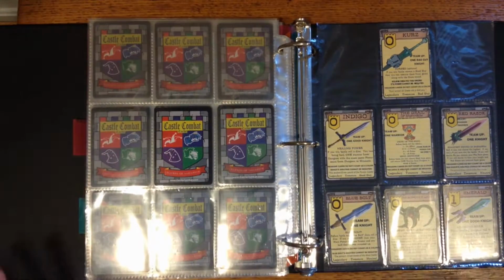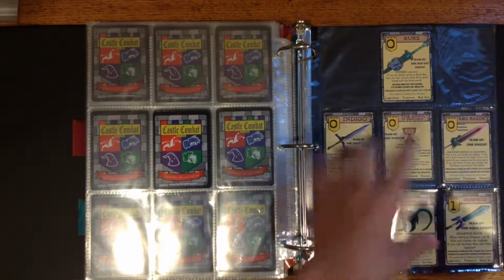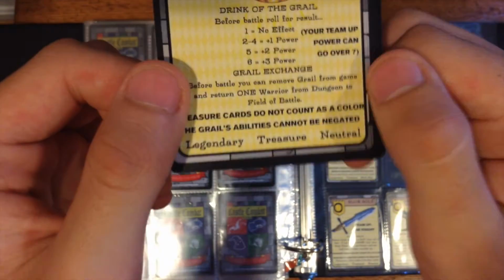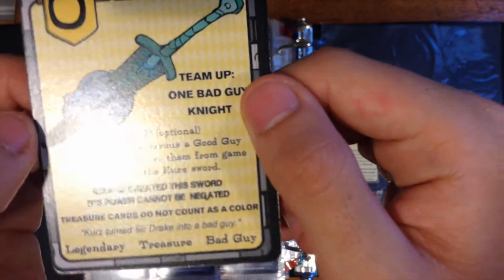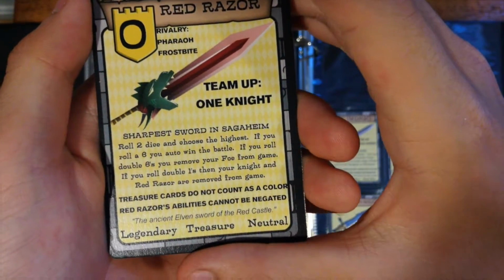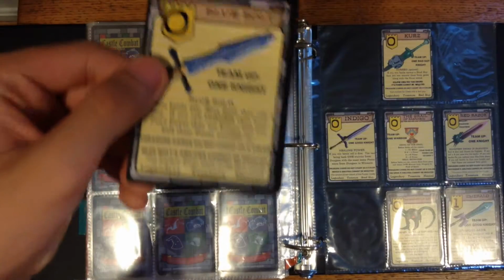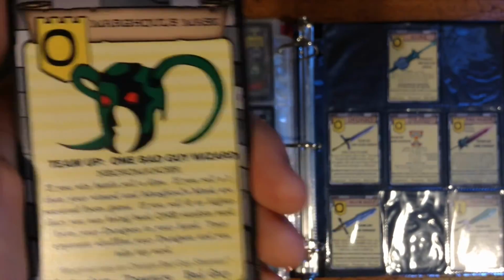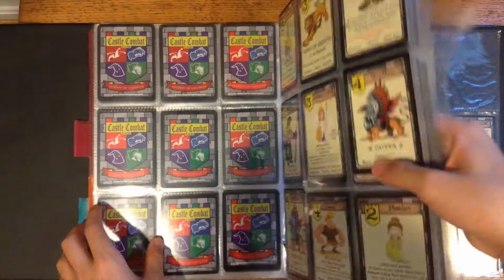Treasure Cards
If you get a chance try and get one of these awesome cards!
Have an idea for a video?
Comment it below and I'll try my best to do a video on it :)
Peace!